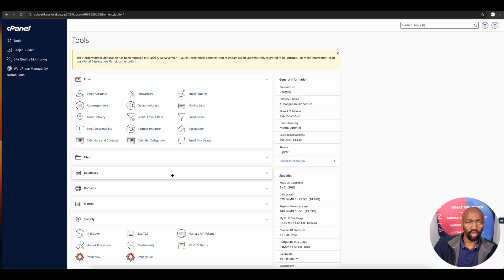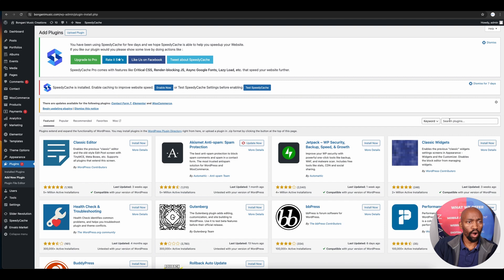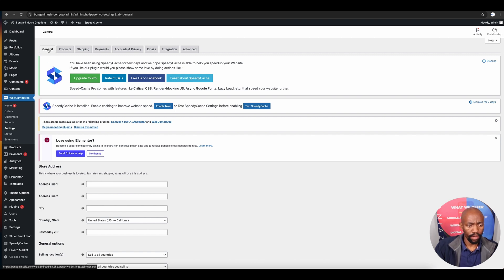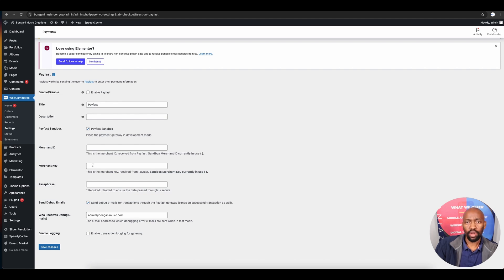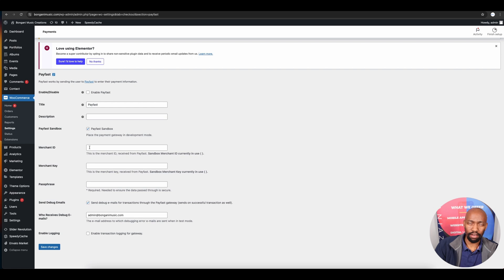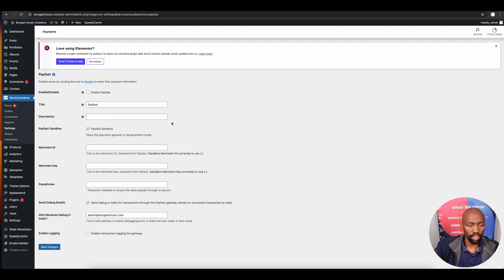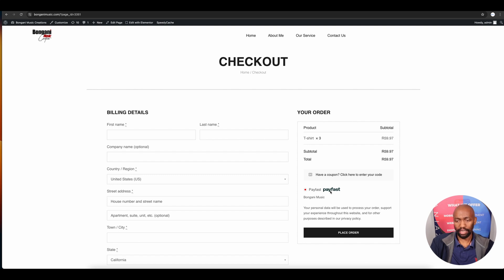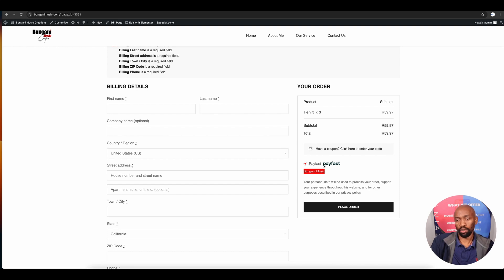Intergrating a Pay Fast plugin on wordpress | Easy Step-by-Step Guide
In this Short tutorial video, we’ll show you how to integrate the Pay Fast payment system into your WordPress site. Whether you're running an online store or need to accept payments through your website, this tutorial will walk you through the entire process—from installing the plugin to configuring it for seamless transactions.